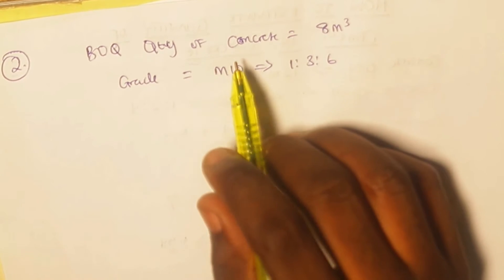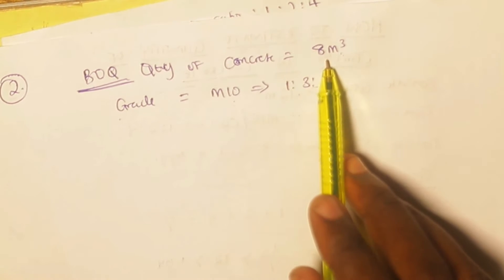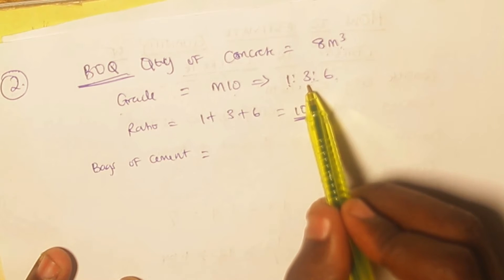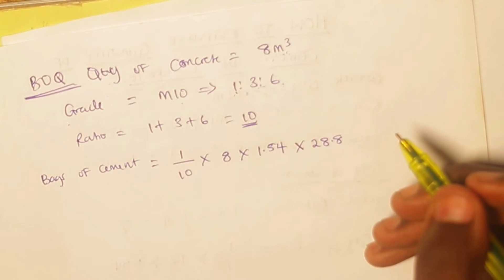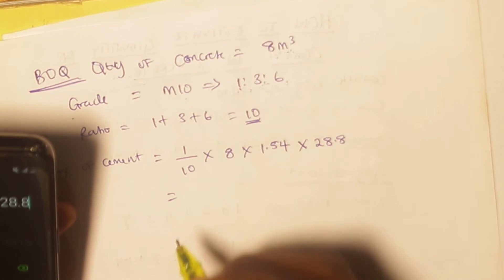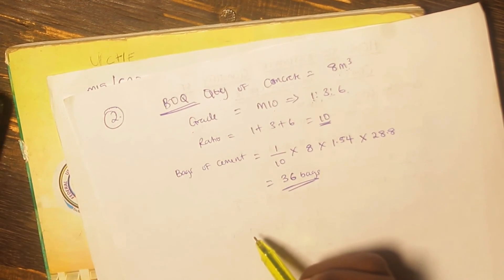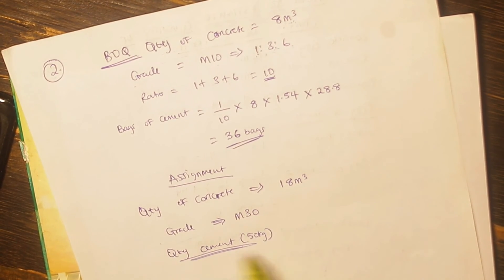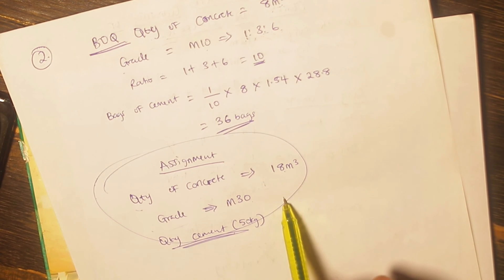How to Calculate the Number of Bags of Cement in Concrete - Part 2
This video gives a full tutorial of how to calculate the number of bags of cement in a concrete. It breaks down the use of concrete grades in the estimation of bags of cement and has on-demand knowledge that would come in handy when preparing material schedules and estimates of basic materials from the Bill of Quantities in construction.